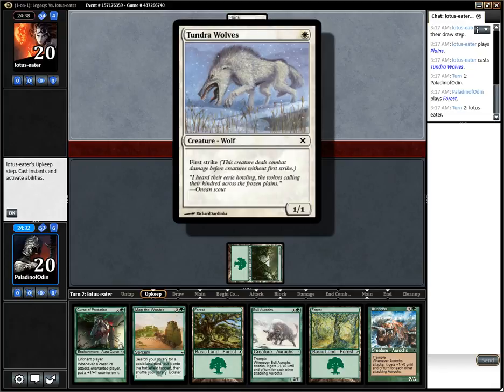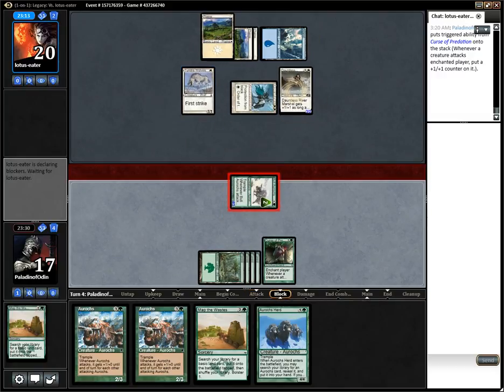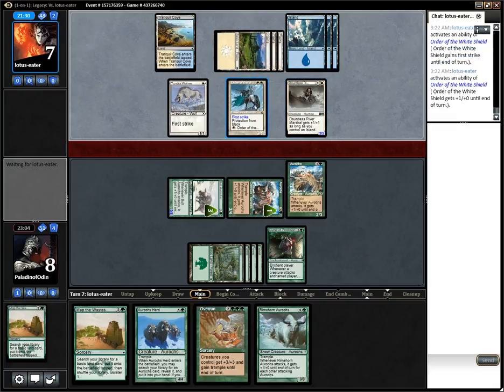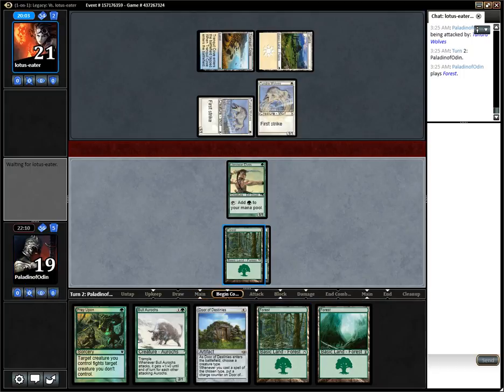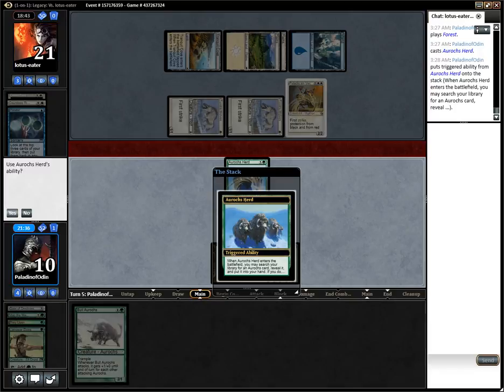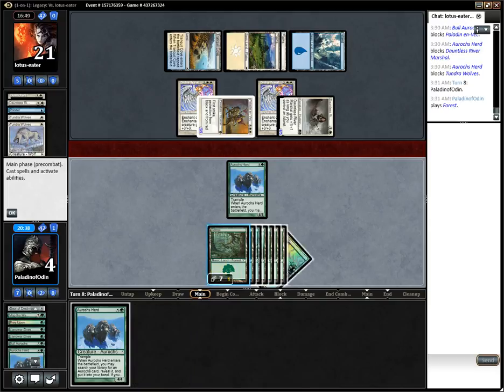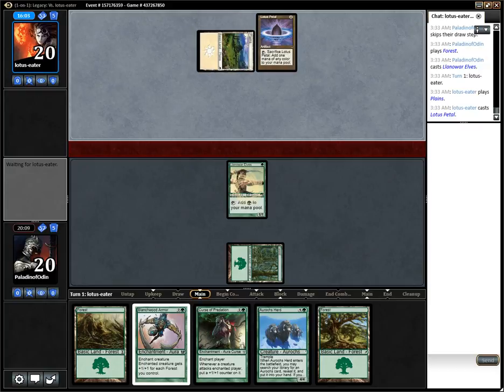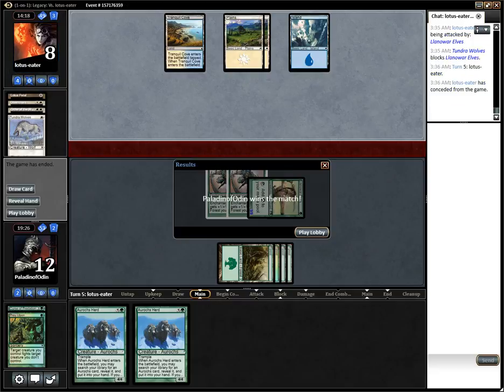MTGO - Legacy 1v1 - Aurochs! Ep. 10 vs UW Weenie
It's back Episode 10 of my ongoing series with the Aurochs! deck. I decided that what better video to make for my 300th video than the return of the Aurochs! deck series.  It may not be on the regular but the series is back.